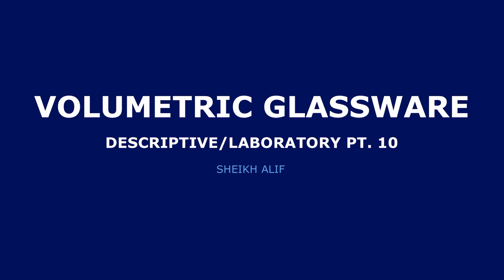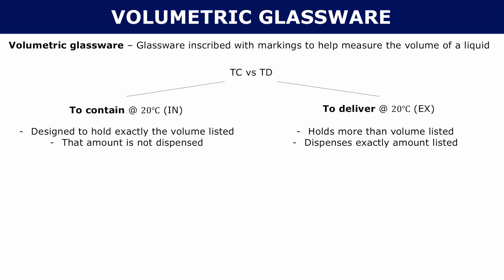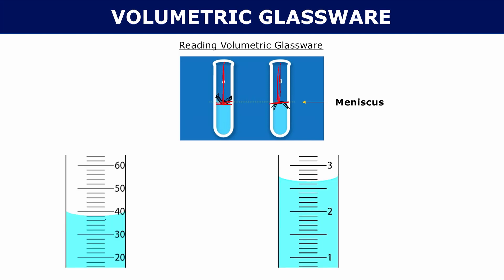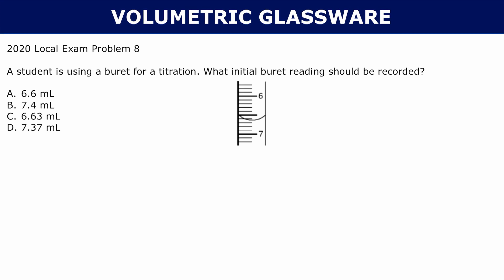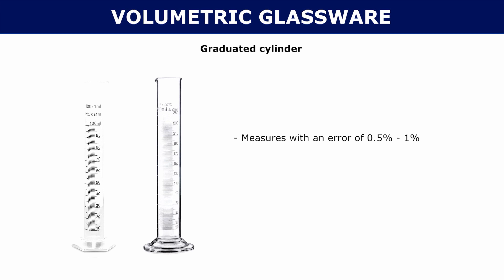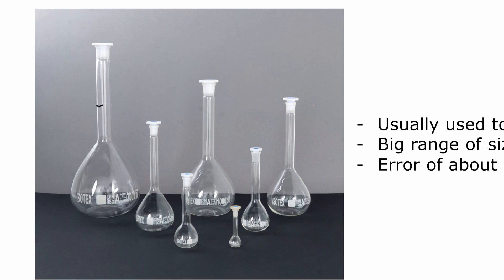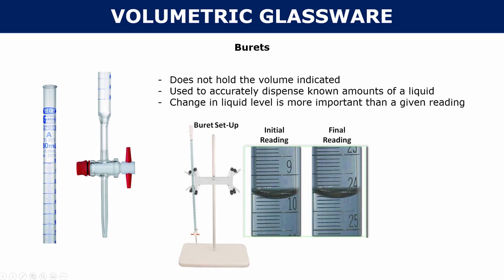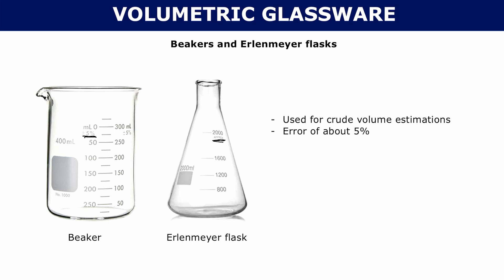Volumetric Glassware - Descriptive/Laboratory Chemistry